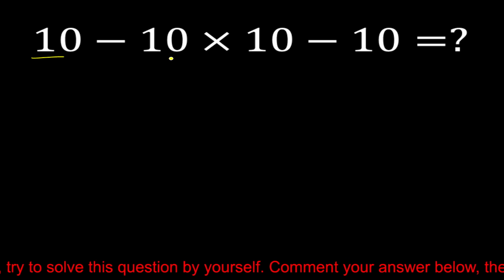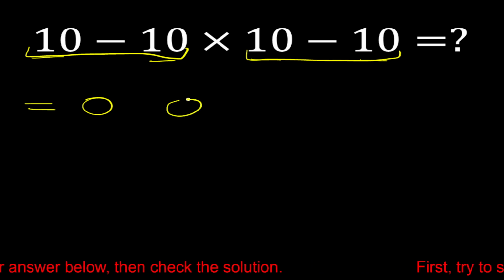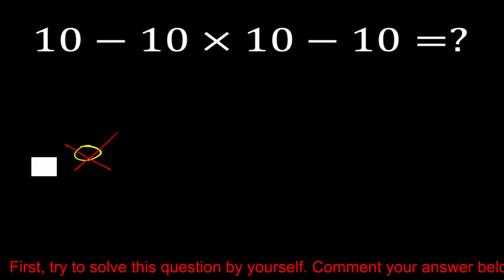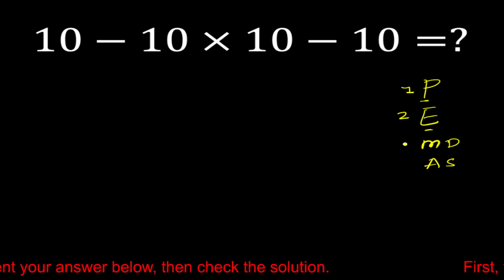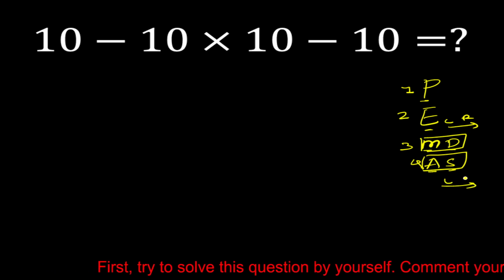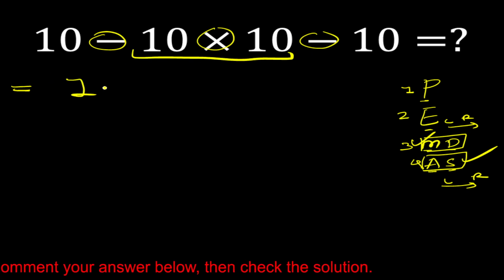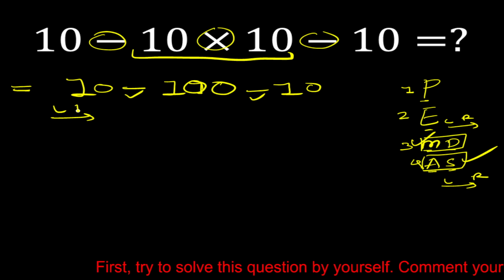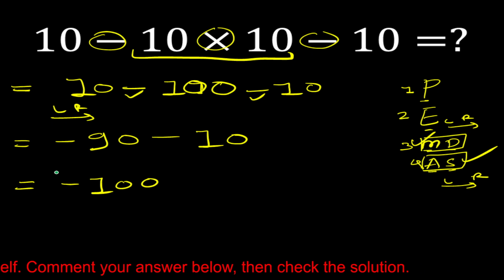This Math Puzzle Is Making Smart People Doubt Their Logic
Viewers across the United States, United Kingdom, Canada, Australia, Germany, Switzerland, Netherlands, Norway, Sweden, Denmark, Ireland, Belgium, Austria, Finland, Singapore, Hong Kong, and New Zealand are getting stuck on this surprisingly simple-looking math puzzle. It seems straightforward, but once you apply the correct order of operations, the answer changes drastically.
This challenge is designed for developed-country audiences who enjoy precise arithmetic, sharp logical thinking, clean step-by-step math, mental calculation, exact PEMDAS reasoning, and high-quality educational content. If you love Math Tutorials, Quick Math, Problem Solving, Math Puzzles, Number Operations, Mathematical Expressions, and Mental Math Challenges, this one will instantly hook you. Solve carefully — rushing always leads to the wrong answer.